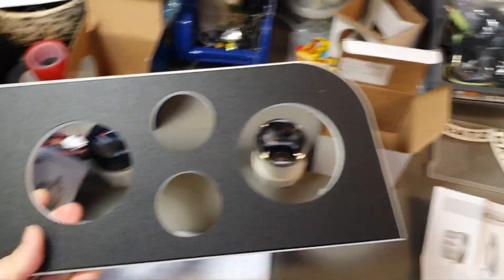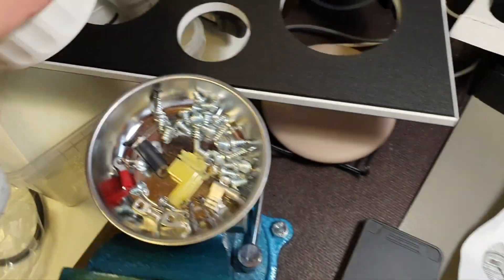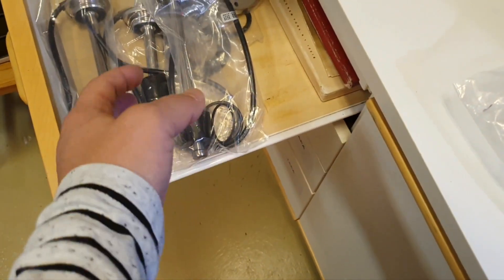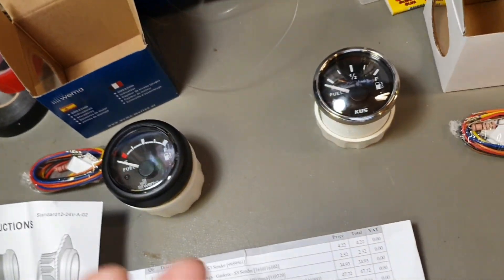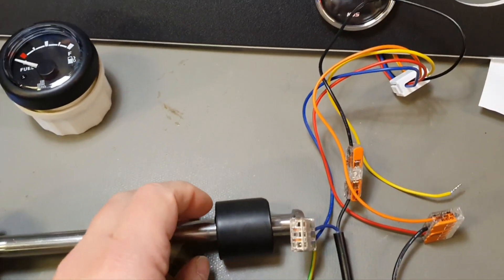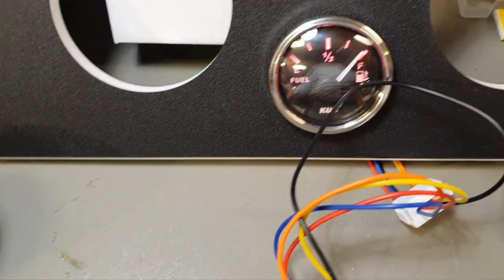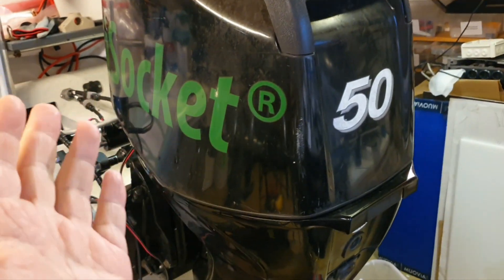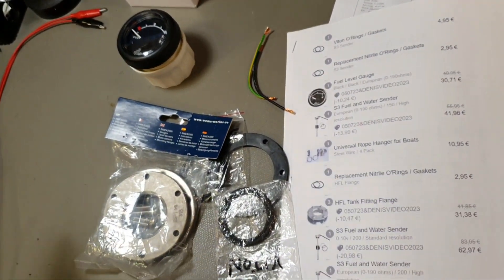Fuel Gauges and Senders WEMA and KUS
Who doesn’t want to know how much fuel is left in the tank? Well, here we go. The first part will be about the system components: gauges and fuel senders.

0:00 What will we test?
1:33 WEMA vs KUS.
2:34 WEMA 110320 IPFR-BB-0-190 vs KUS K-Y 10005 CPFR-BS-0-190.
4:20 Prices for gauges. WEMA bezels are replaceable

6:00 KUS S3-E200 J-S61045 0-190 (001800K) for 38 EUR.

6:50 Briefly about WEMA UK fuel senders:
S3 0-10V / 200mm, Standard Resolution, 72 GBP
S3 EU (0-190 Ohm) / 150mm High Resolution [336000], 47 GBP
S3 EU (0-190 Ohm) / 200mm High Resolution [336002], 52 GBP

From WEMA: "At 200mm a standard sender has 9 switches/resistance changes compared
to 14 for the high res. At 150mm I think there is only one extra switch."  I will be testing this soon.

8:06 Sender for ADC devices, WEMA UK S3/X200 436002.
8:52 How to connect fuel gauge to the fuel sender.
11:06 Testing KUS fuel gauge backlight (not ambient, but amber).

12:46 The most important test is how the movement of the float affects the readings. We will need this in one of the next episodes. What is the difference between standard and high definition senders.

15:16 Testing WEMA backlights (not ambient, but amber).

17:23 What will be next and what you want to know?

Be sure to watch all the videos if you decide to build in a fuel sensor into your plastic tank. The entire playlist on this topic is here: